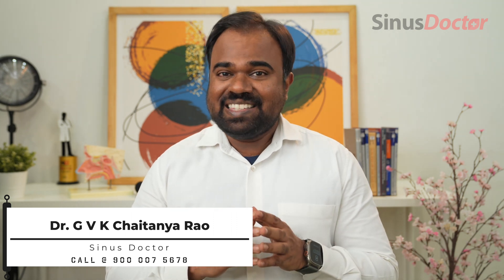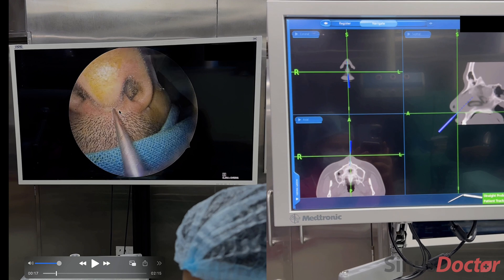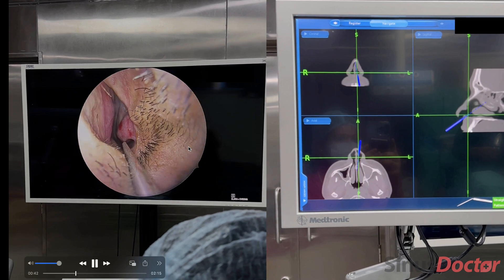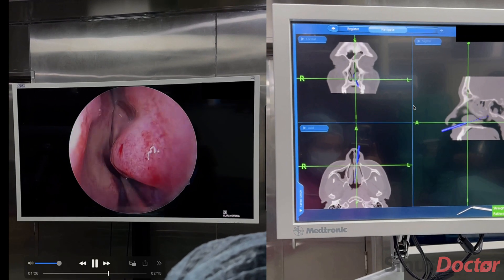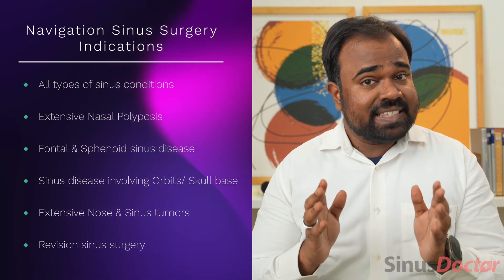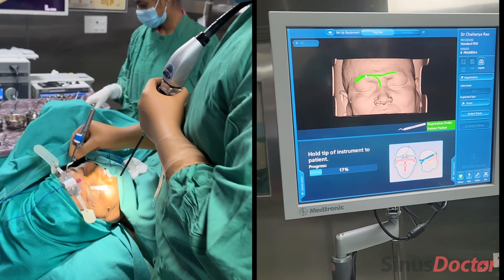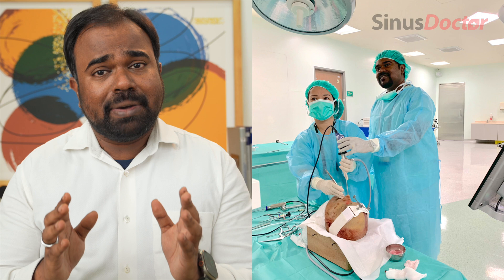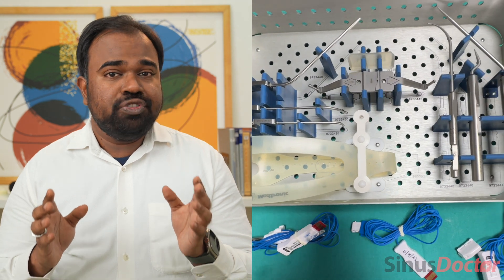Safest Sinus Surgery : Navigation sinus surgery | Dr. Chaitanya Rao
Join me, Dr. G V K Chaitanya Rao, as I walk you through the intricacies of navigation sinus surgery—a groundbreaking technology that has greatly improved sinus treatment outcomes. In this video, I discuss what navigation sinus surgery is, its benefits, applicable sinus conditions, pre-operative planning, surgical procedure, post-operative care, success rate, safety profile, and possible disadvantages. With a hands-on approach and real-time demonstrations, I aim to simplify the complex medical jargon, helping you understand this advanced treatment better.

ఈ వీడియో తెలుగులో చూడాలని అనుకుంటే 👈 క్లిక్ చేయండి

🕒 CHAPTERS 🕒
00:00 - Chapter 1 - Introduction
00:55 - Chapter 2 - What is navigation sinus surgery?
03:50 - Chapter 3 - Benefits of Navigation sinus surgery
05:05 - Chapter 4 - In which sinus conditions is navigation sinus surgery useful?
06:00 - Chapter 5 - Pre-operative preparation for navigation sinus surgery
07:02 - Chapter 6 - Navigation sinus surgery & Post operative care
07:30 - Chapter 7 - Success rate & Safety profile of Navigation sinus surgery
08:05 - Chapter 8 - Disadvantages of Navigation sinus surgery
09:22 - Chapter 9 - Conclusion

I will be making content to discuss about all the nose and sinus conditions I regularly treat

Find valuable insights and solutions for various nose and sinus conditions.

📷 Follow SinusDoctor on Instagram: For daily updates, tips, and insights on sinus and nose conditions, follow Dr. GVK Chaitanya Rao on Instagram.

📘 Connect on Facebook: Join the SinusDoctor community on Facebook for discussions, additional content, and updates.

☎️ For Consultations Online or Direct

Navigation Sinus Surgery Advanced Sinus Treatment Dr. G V K Chaitanya Rao